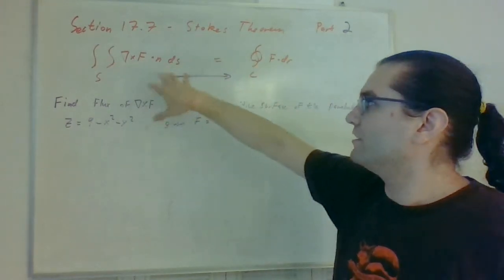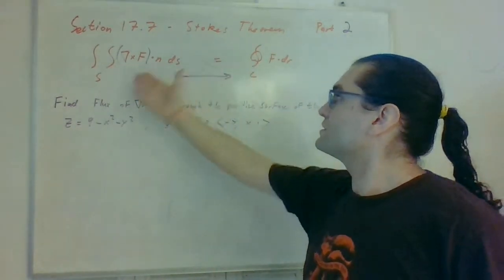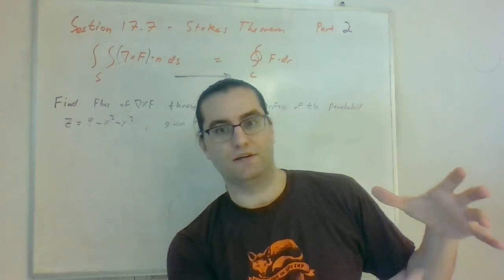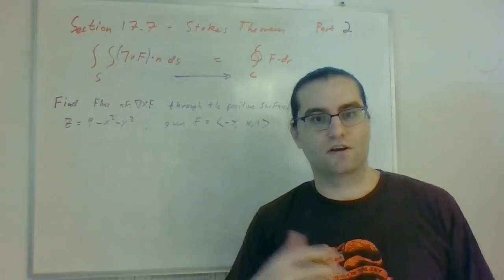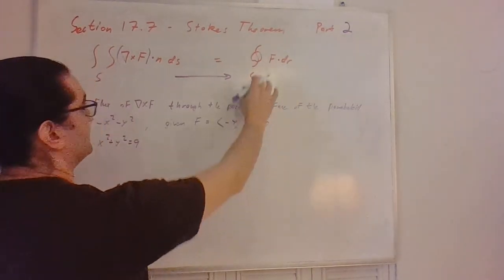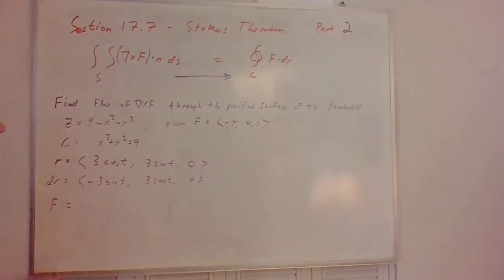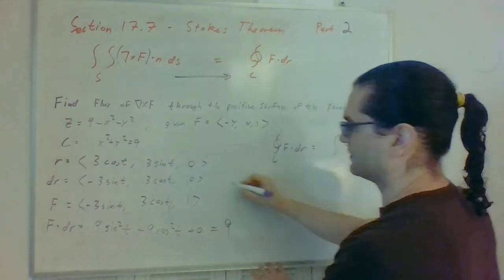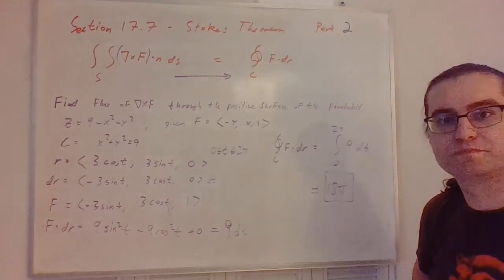Calc III - Section 17.7(2) Stoke's Theorem